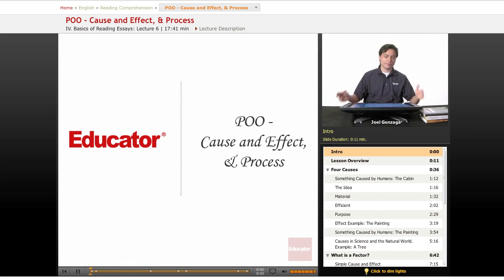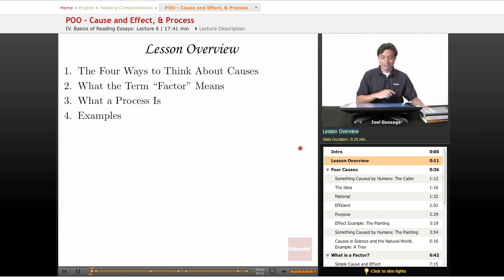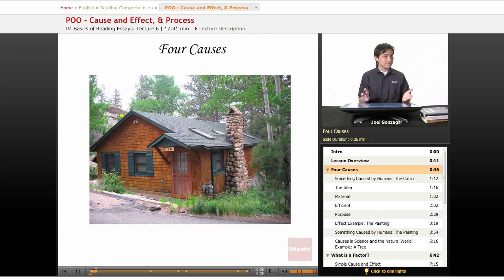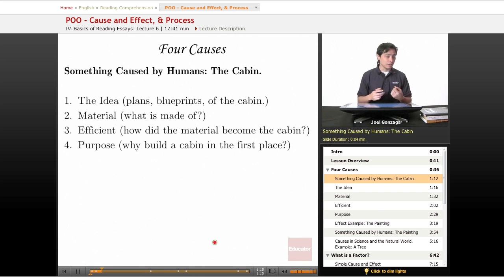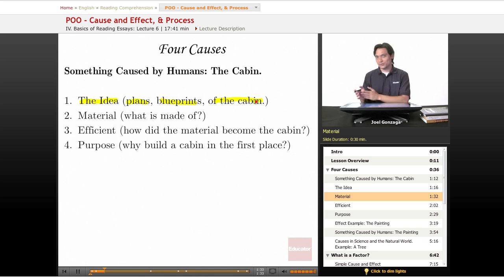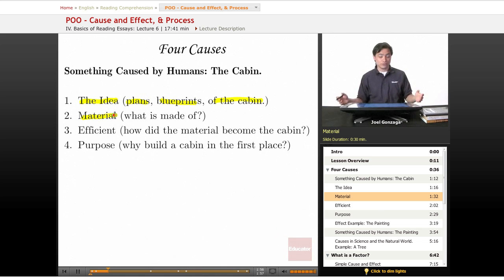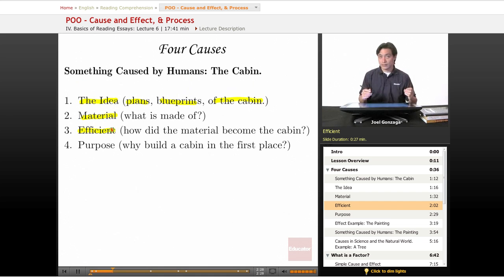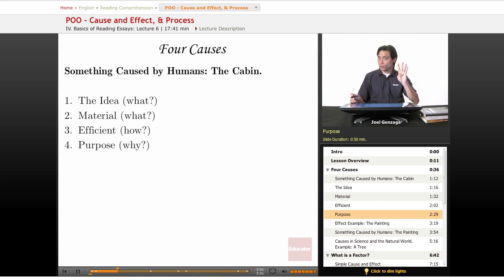Reading Comprehension: Cause and Effect, & Process